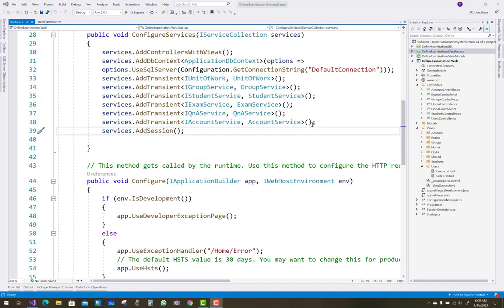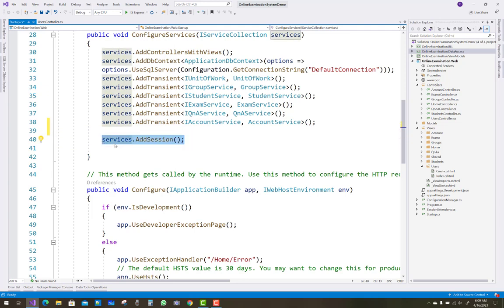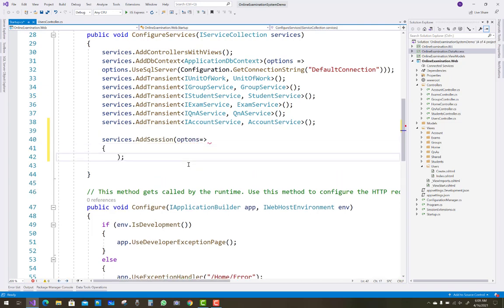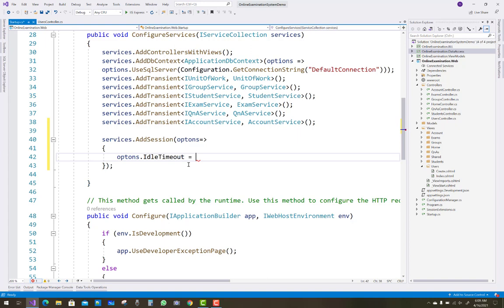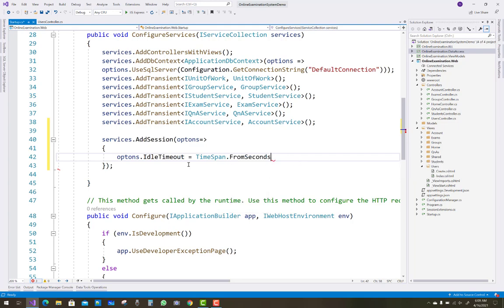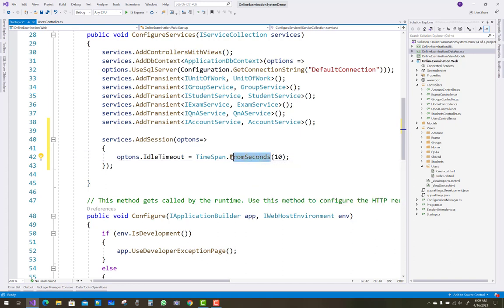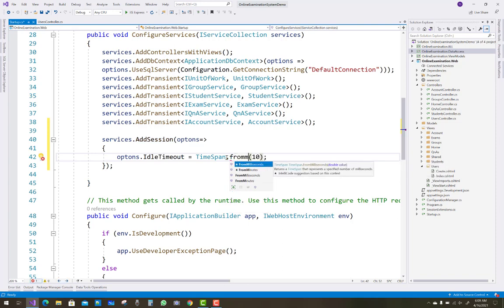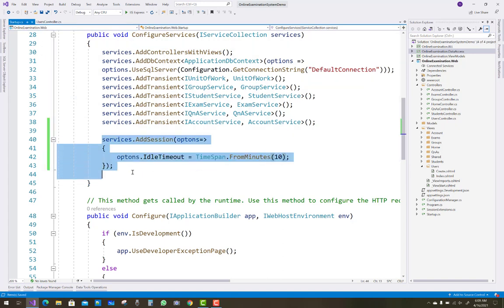Idle timeout Session ASP.NET CORE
In this video, I am going to show you, How to set Idle time out of session in ASP.NET CORE